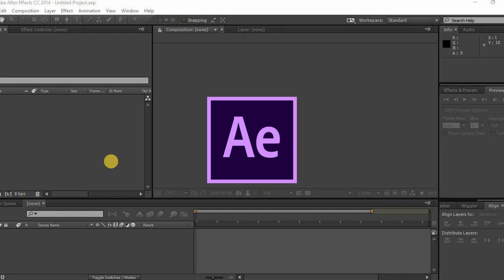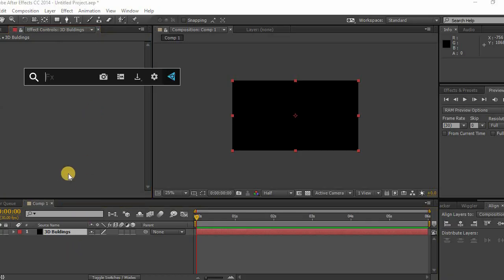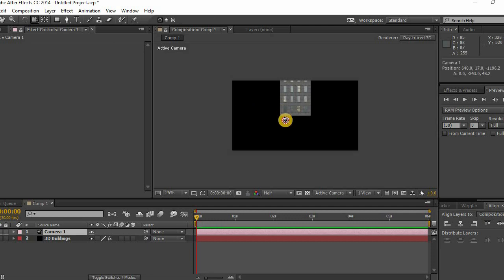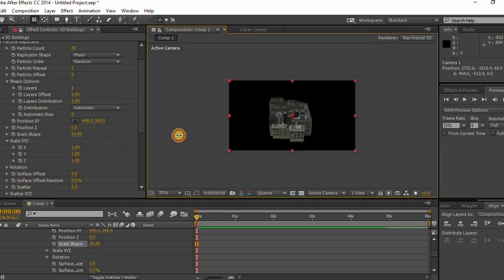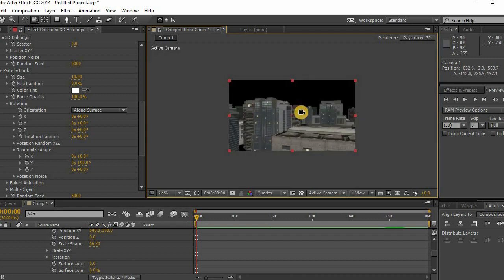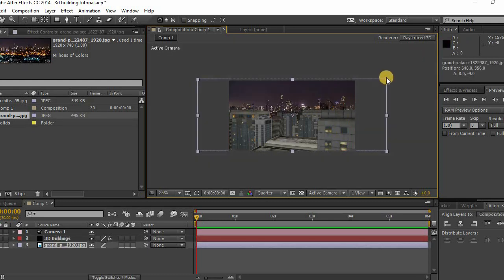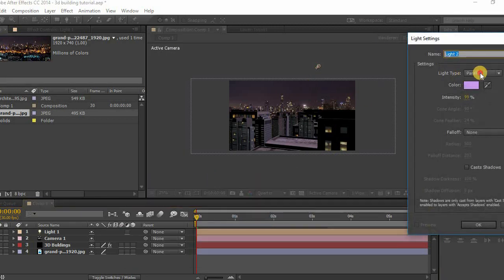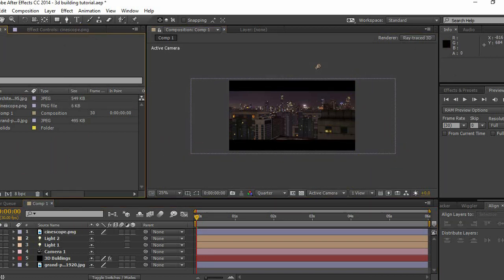After Effects 3D Buildings Tutorial | Xeon Studios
Description :
Hello Guys! Thank you for watching this video and I'm really sorry for my voice, right now I'm not in the position to buy a mic, so I'm writing the script and using TTS tools to do my voice-over.
Have A Fun Day!

 This track is absolutely FREE to use in any video or project. The author of this music gives the full right to use it (even for commercial purposes) to everyone who sees this! The only thing he asks is that you put the text in his description of a video or other project, Copy & Paste:

 Song: Just Be Active - by Sasha Grey.